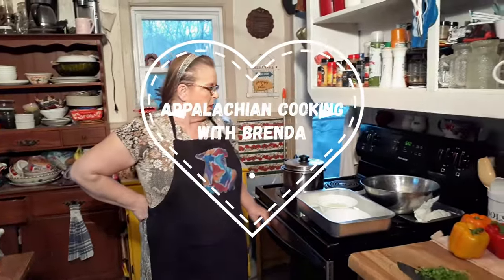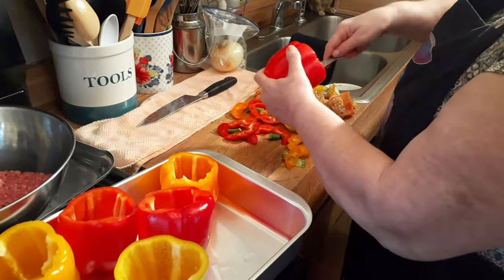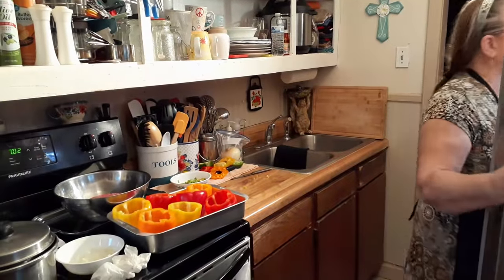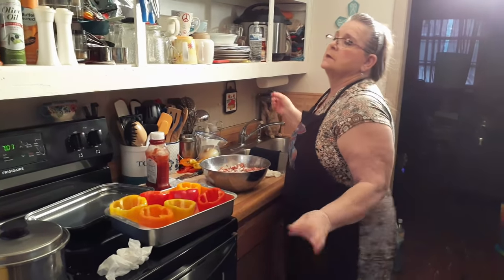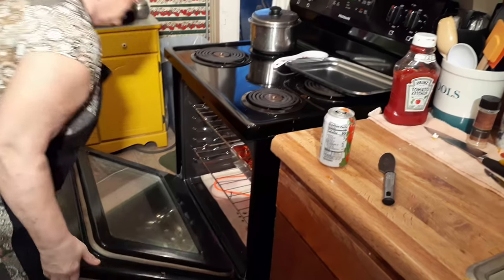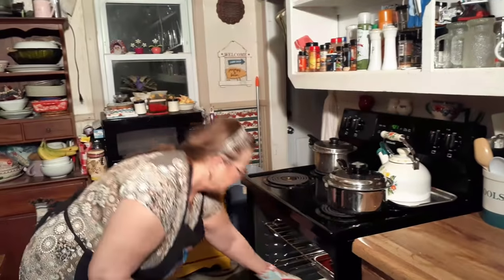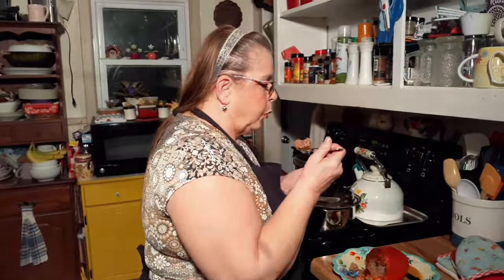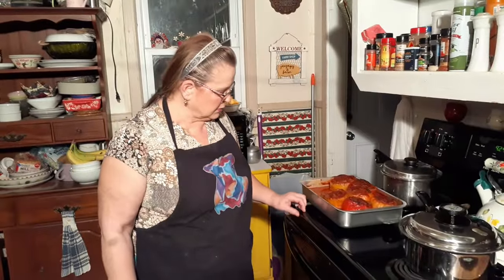Appalachian cooking with Brenda-- home made Stuff peppers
Hello ' folks Brenda makes her style of stuff bell peppers' easy to make and very tasty ' give it a try' thank you very much for watching.